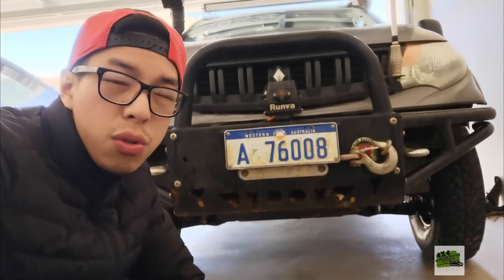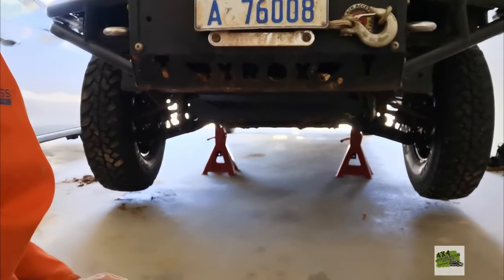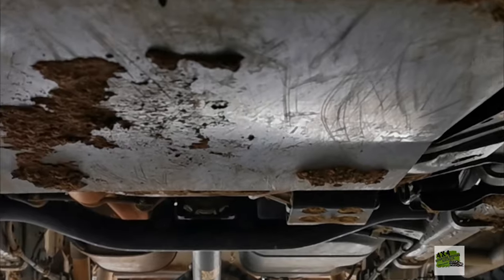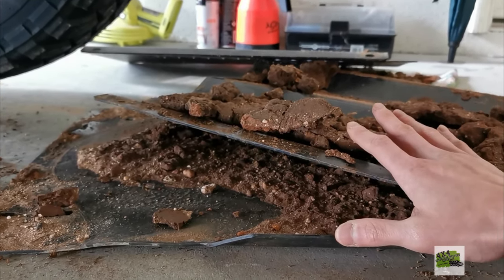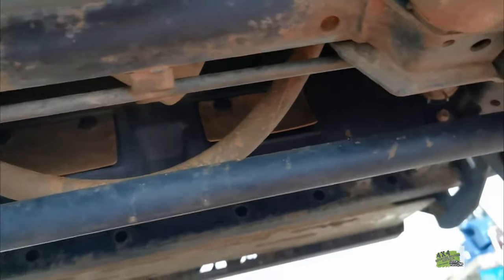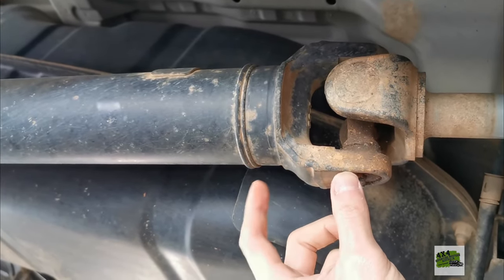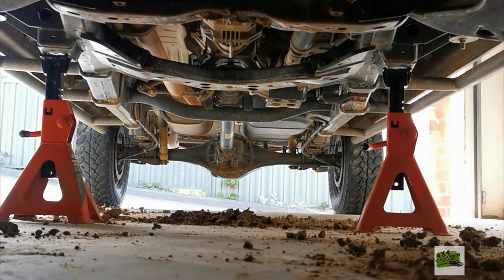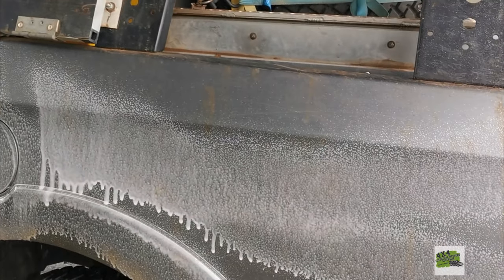How to do 4WD maintenance - a SIMPLE check up after ROUGH off road driving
How to do 4wd maintenance ? 4WD maintenance is super important. The more you go for hard tracks, the more maintenance you 4wd needs. In this video, I will show you how to do a simple 4wd maintenance after some rough tracks.